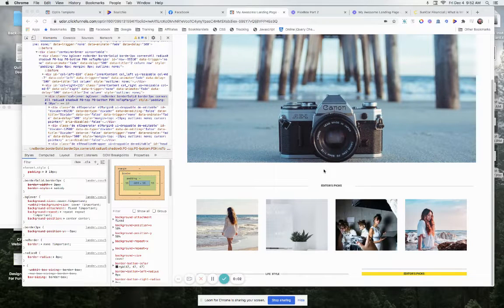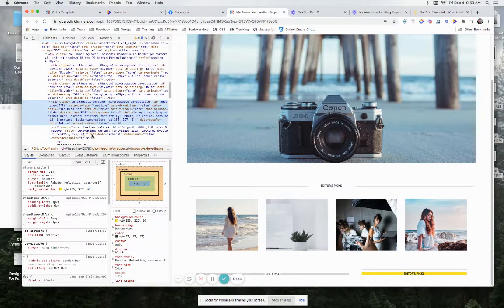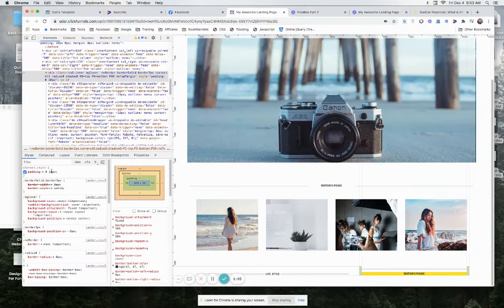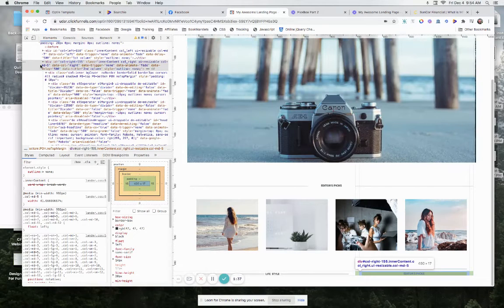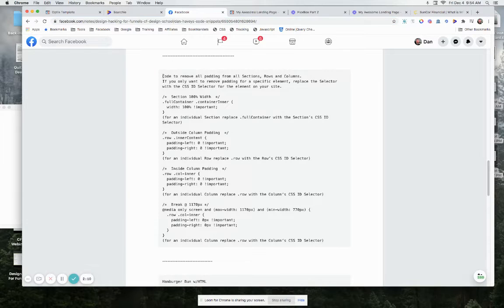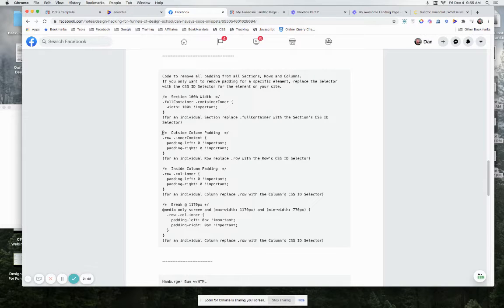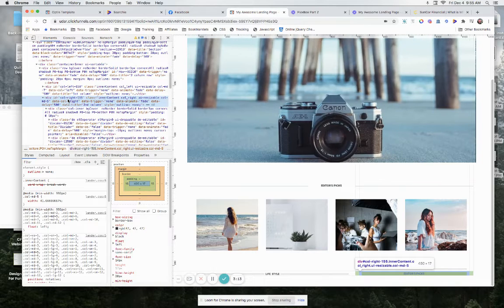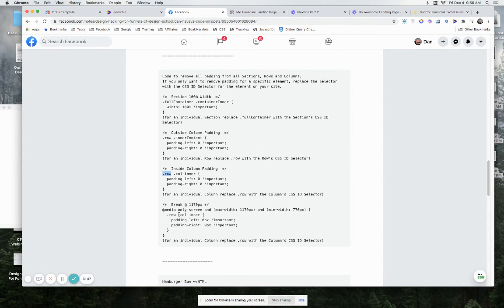How to Remove All Padding in ClickFunnels – Quick and Easy Guide!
Alright, Val, if I got your question right, you want to get rid of the padding. Let’s dive in and see how we can do this in ClickFunnels. First, we're going to inspect the element. Here’s our headline element, and inside of it, there’s an H2 tag with some text. Now, if we hover over the headline element, we see that there’s no padding or margin affecting it. So, the padding isn’t coming from the headline.

Next, let’s look at the column. As I hover over it, you can see there's 10 pixels of padding on either side, indicated by the green area. This is where our issue lies. Now, make sure there aren’t any hidden numbers in the column settings. Sometimes, even if you don’t see any numbers, it can cause padding issues. Set everything to zero to be certain.

Now, let’s move to the inner column. This also has 15 pixels of padding on either side. If you need to go past the edge, you'll need to adjust the row settings too. But for now, let’s focus on the columns. Go into the ClickFunnels group, head to the files section, and find Dan Havey's code snippets. There, you’ll find a code snippet that removes padding for every single element in ClickFunnels.

ClickFunnels tends to add padding upon padding, especially when you go below 1170 pixels width, where they inexplicably add more padding. Use the code snippet from the files section to remove all padding. If you want to target a specific element, you can do that by using the CSS ID selector. For example, if your column’s CSS ID is kylewright155, you’d place kylewright155 in the code to target it specifically.

Always remember to use a hashtag for IDs and a period for classes in your CSS. That’s it! This should help you remove all unwanted padding from your sections, columns, or rows in ClickFunnels. Go ahead, grab that code, and make those adjustments.